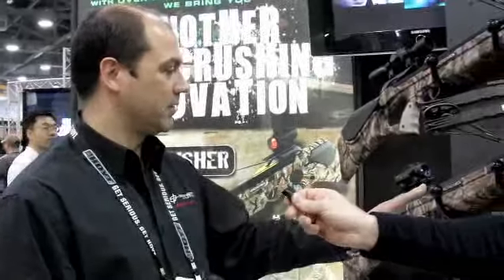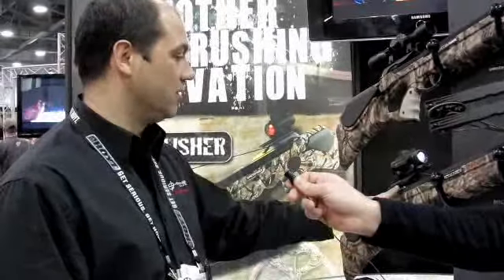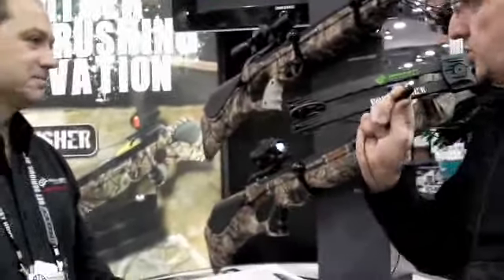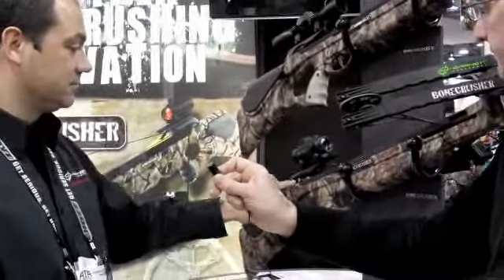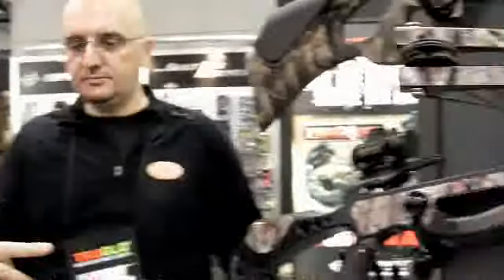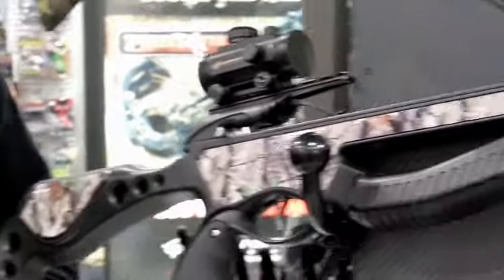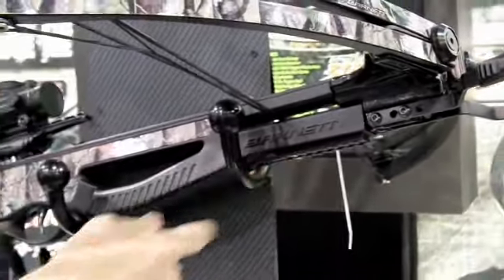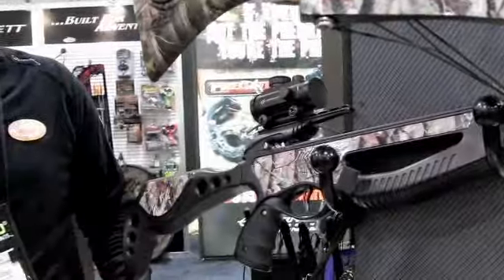ATA Show 2010 Barnett